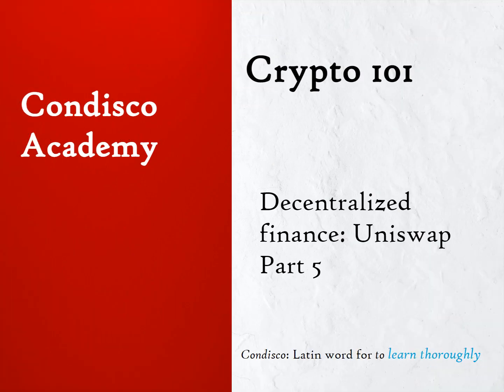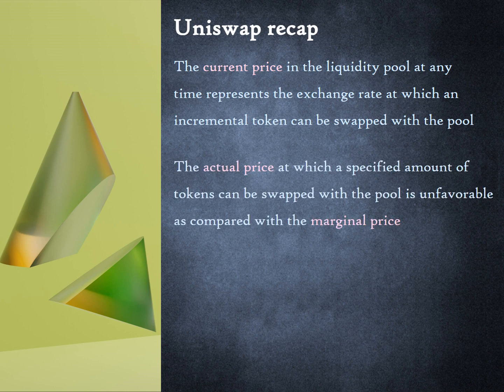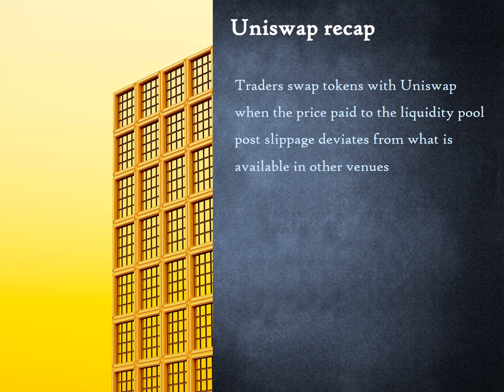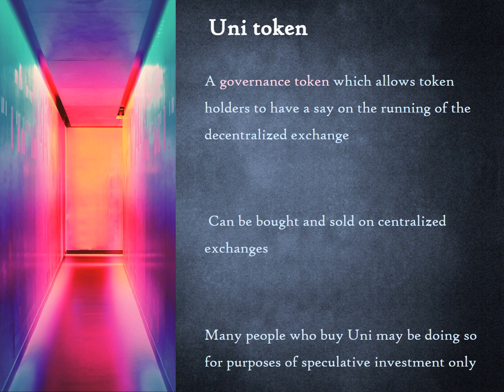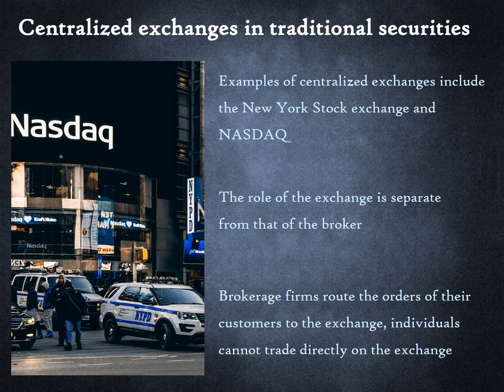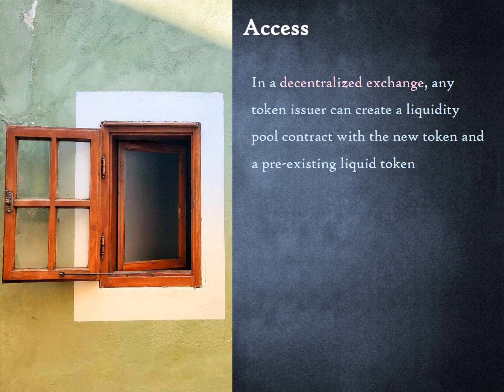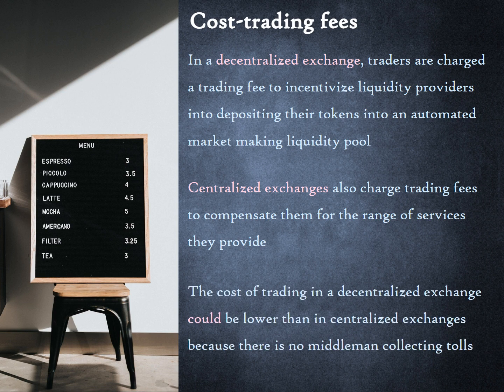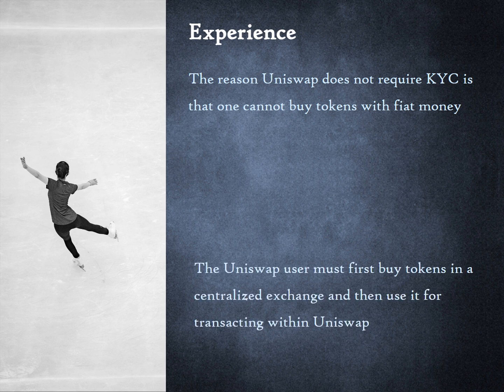Lesson 33: DeFi Uniswap Part 5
This lesson presents some final reflections on Uniswap. The concepts covered include:
• Recap of Uniswap
• Uni governance tokens
• Benefit of decentralized exchanges over centralized exchanges